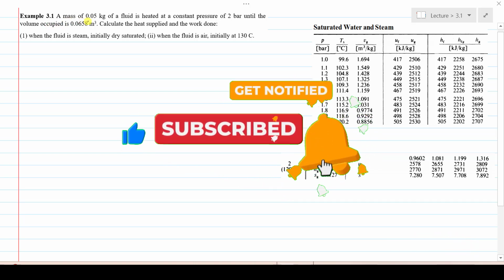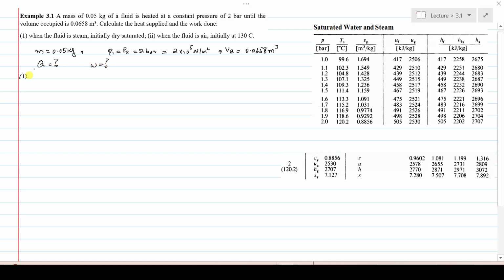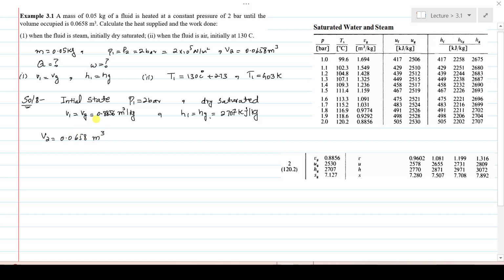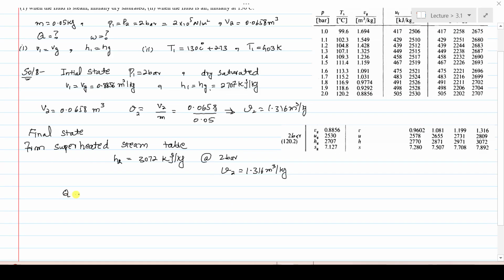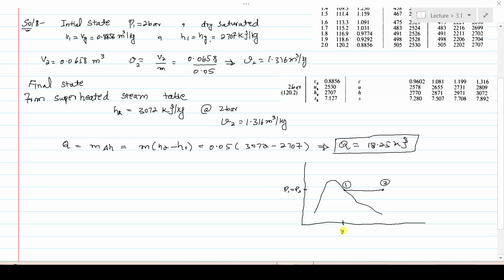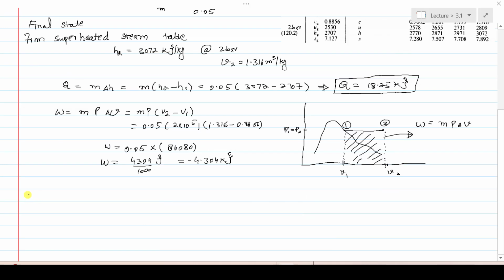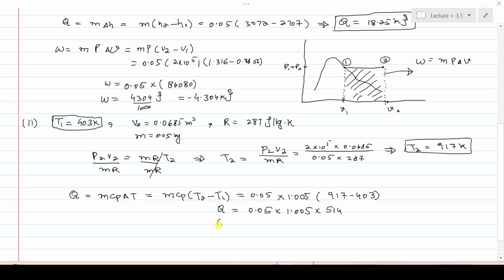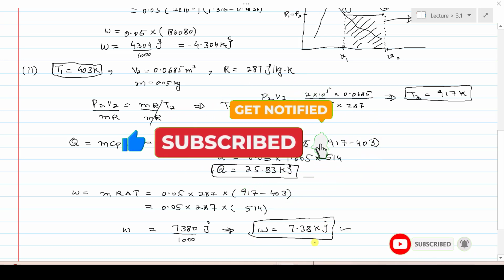example 3.1 Calculate the work done and the heat flow during the process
Example 3.3 1 kg of nitrogen (molar mass 28 kg/k.mol) is compressed reversibly and isothermally from 1.01 bar, 20-C to 4.2 bar. Calculate the work done and the heat flow during the process. Assume nitrogen to be a perfect gas.